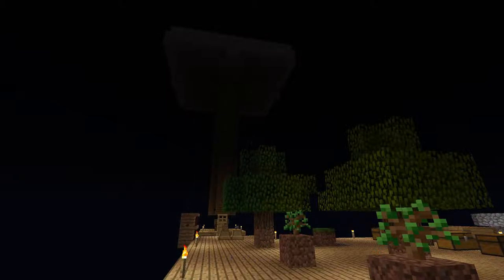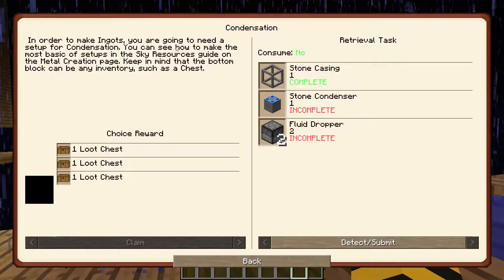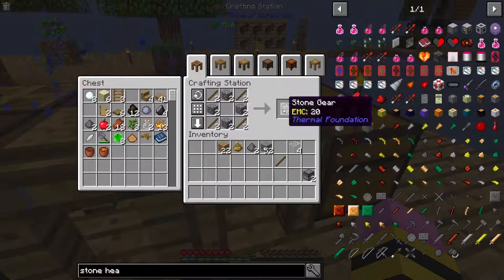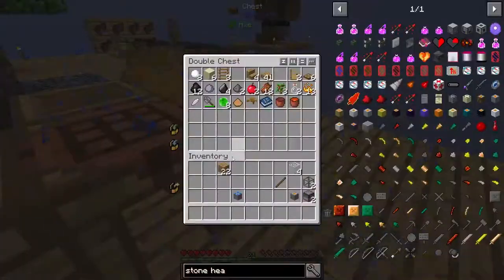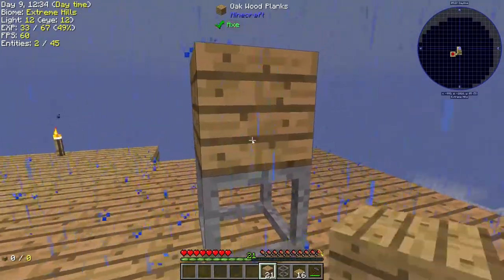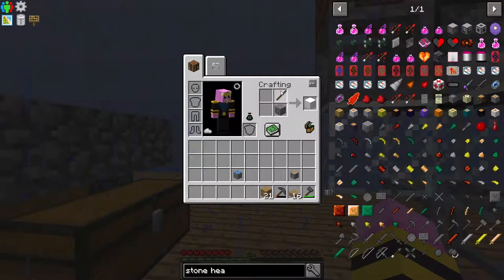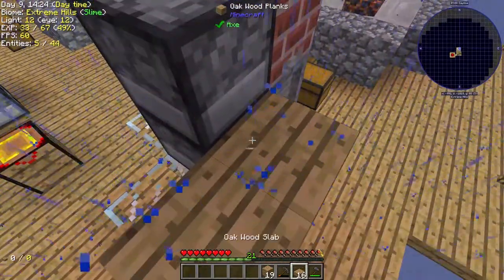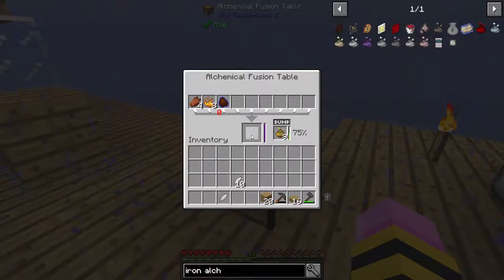Minecraft Modern Skyblock 3 part 5 condenser and iron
Welcome back to Modern Skyblock 3 Departed. Today we make a condenser and our first bits of iron. I think I'll start playing around with having these videos be shorter too. I might be able to find a niche there. Let me know what you think and if you would prefer longer videos. either way, Have a great day.